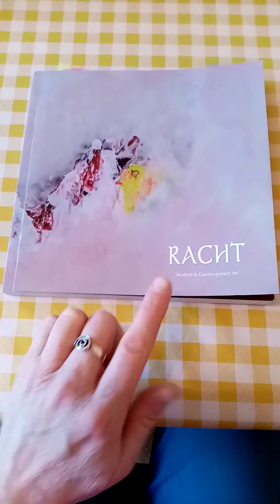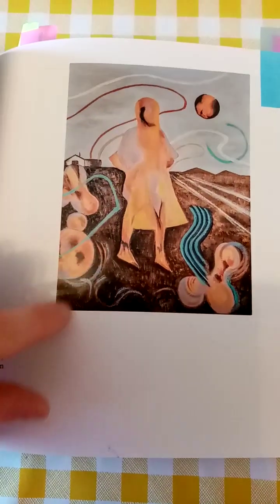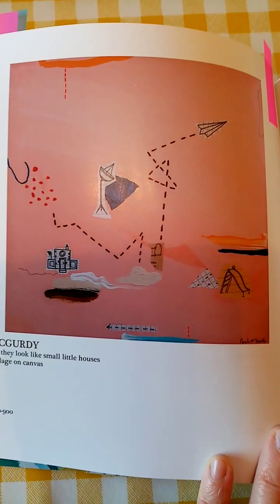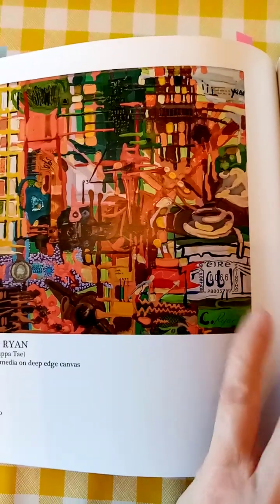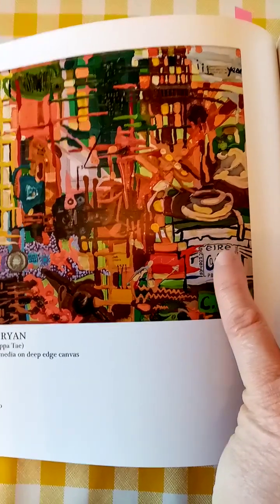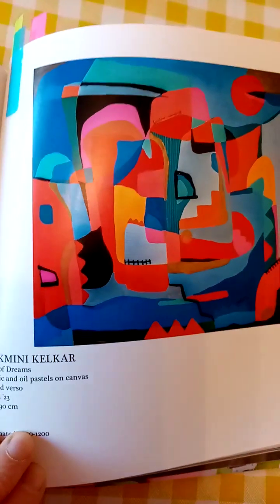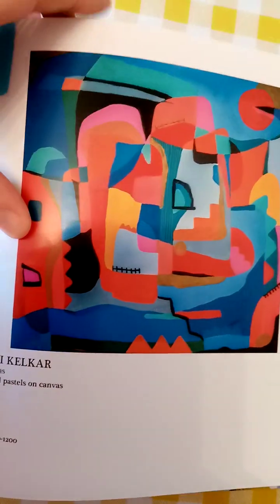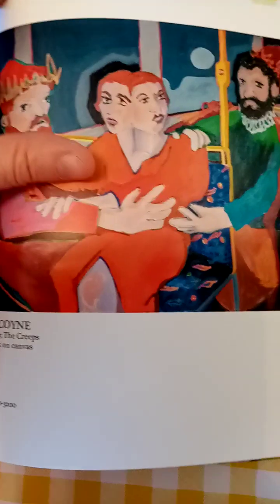RACHT exhibition catalogue 2023. Curated by Herman's Auctioneers, venue Studio 10 Dublin.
I narrated my personal favourite artworks that feature in RACHT exhibition, curated by Herman's Auctioneers.
Where = Studio 10 Wicklow Street, Dublin 2.
When = Saturday 16th + Sunday 17th December 2023, 10am to 5pm.
Monday 18th December 10am to 6pm.
Online auction open, all works for sale.

My piece In Bits (Have A Cuppa Tae) SOLD.